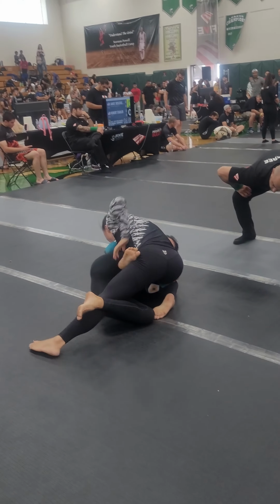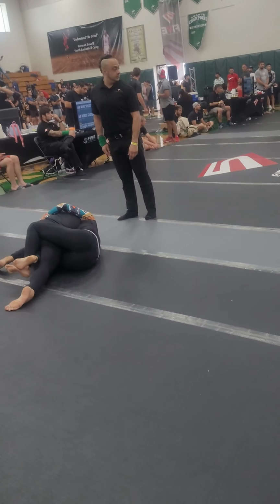White belt nogi match at Five Grappling jiujitsu tournament, 7/2021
First ever tournament! July 2021 at Lincoln High School